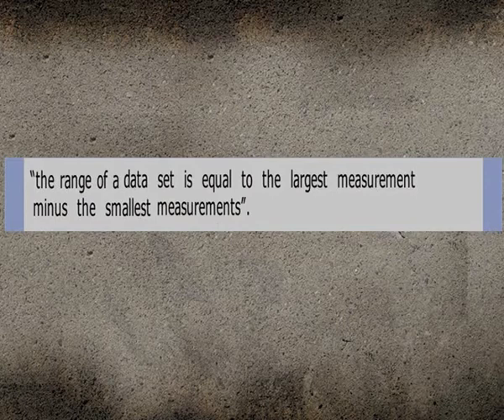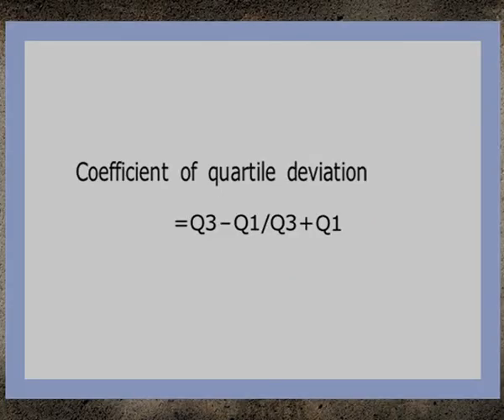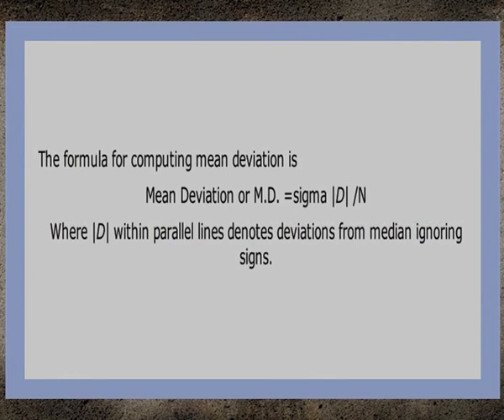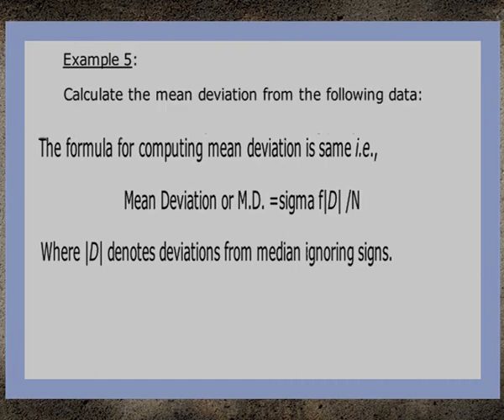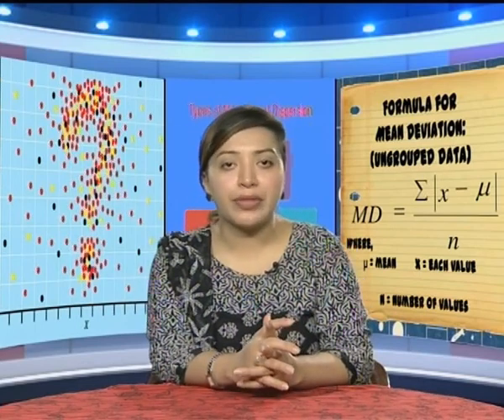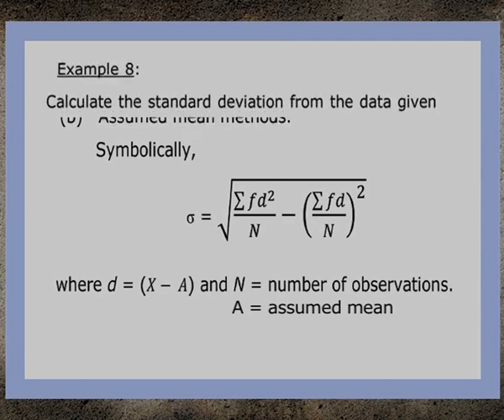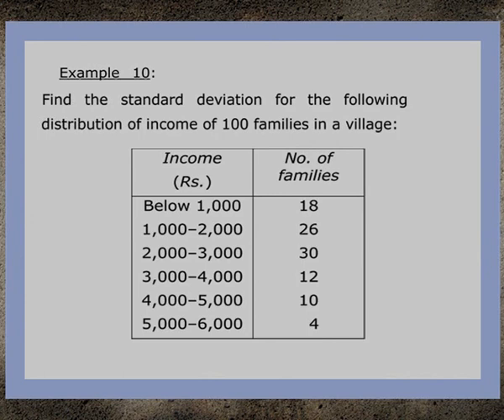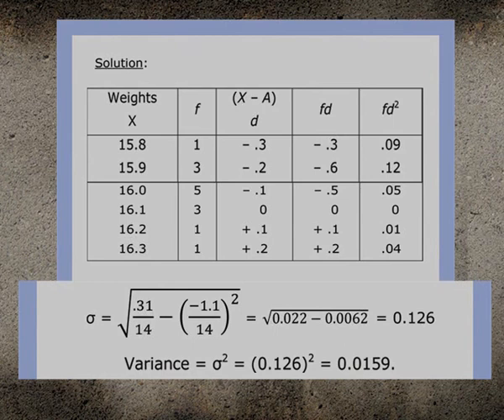Measures of Dispersion